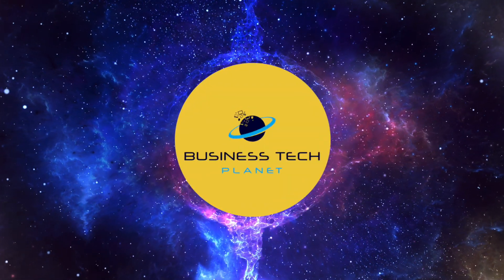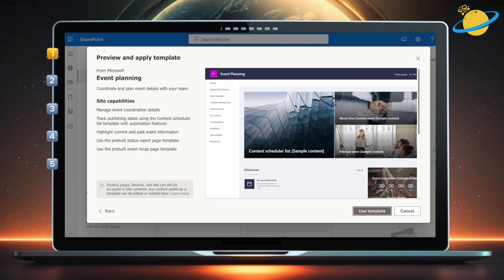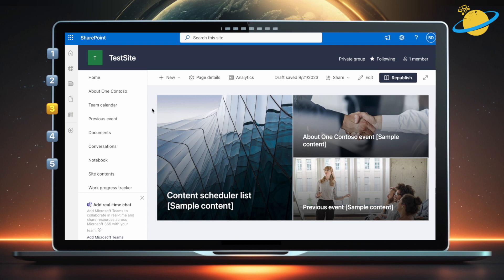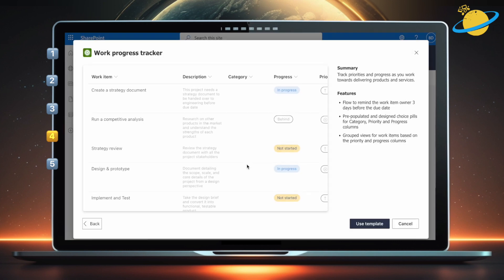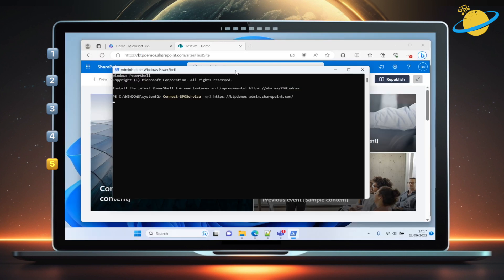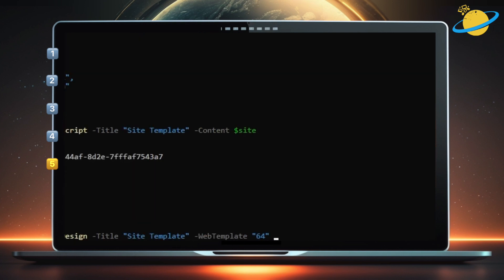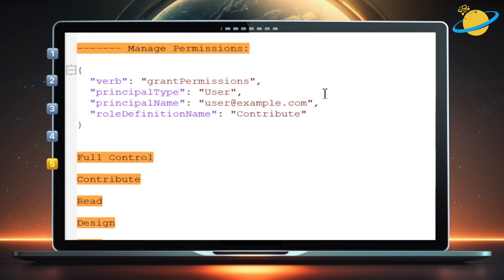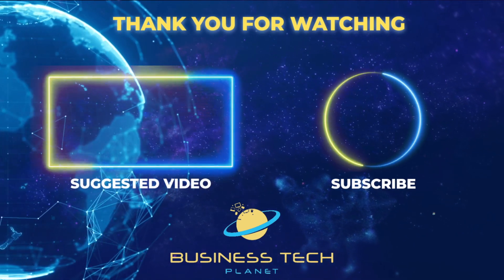SharePoint Templates: How to make and use them!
In today's video, we'll be looking at SharePoint templates, specifically site, page, news post, and list templates. We also have a bonus method at the end where you can learn how to make your own site templates using PowerShell.

2) Paste JSON code

$site = '
  "actions": [
      "verb": "applyTheme",
      "themeName": "Contoso Theme"
      "verb": "createSPList",
      "listName": "Documents",
      "templateType": 101
      "verb": "addNavLink",
      "displayName": "Custom Link",

3) Add SiteScript
Add-SPOSiteScript -Title "Template Name" -Content $site

4) Add SiteDesign
Add-SPOSiteDesign -Title "Template Name" -WebTemplate "64" -SiteScripts "site-script-id"

🕐 Timestamps:

0:00 - Intro
0:34 - Site Templates
1:48 - Page Templates
2:51 - News Post Templates
3:42 - List Templates
4:41 - Bonus Method - Make a custom Site Template!
9:22 - Outro